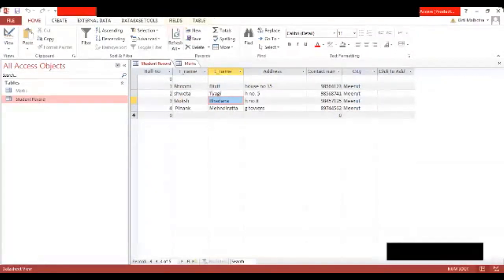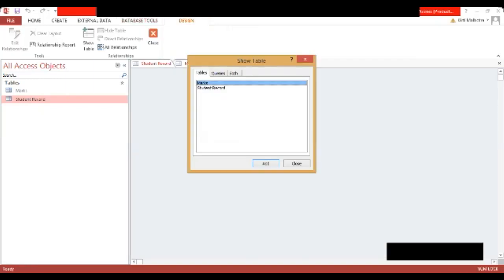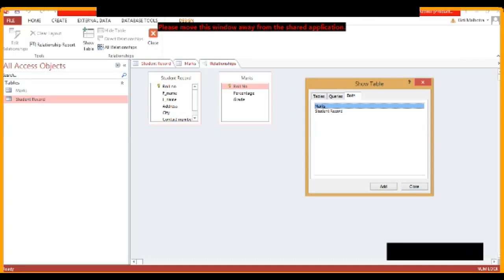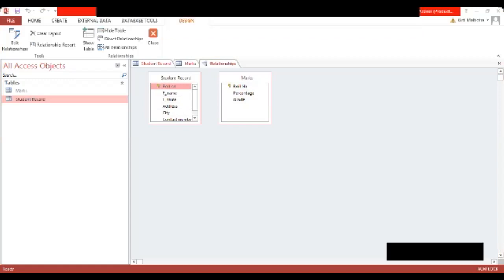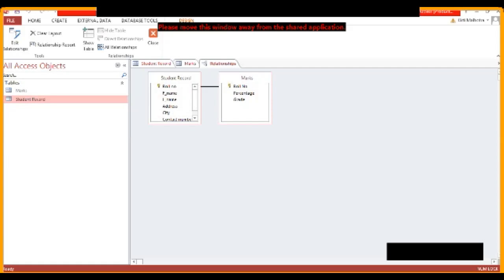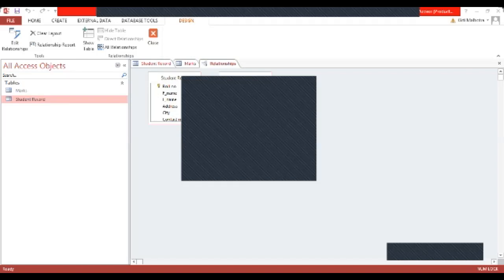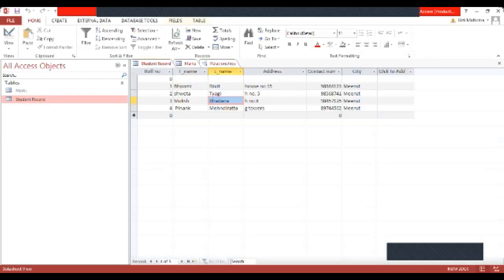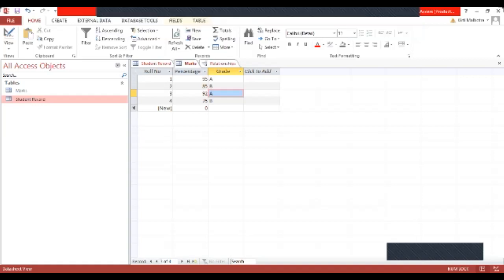Class 8 ICT Session (relationship between 2 tables)